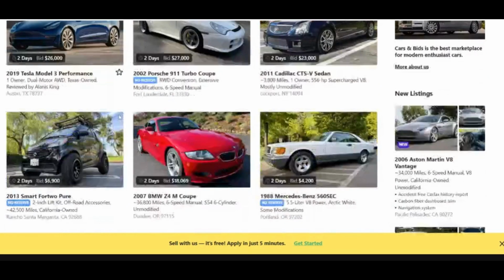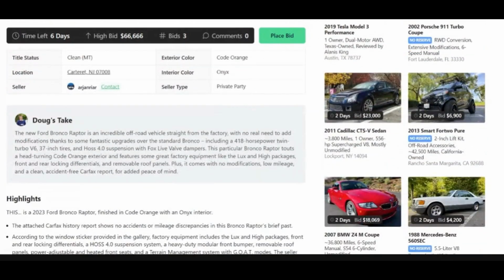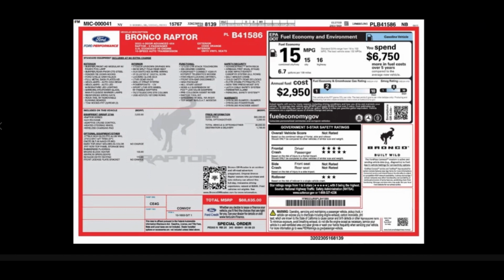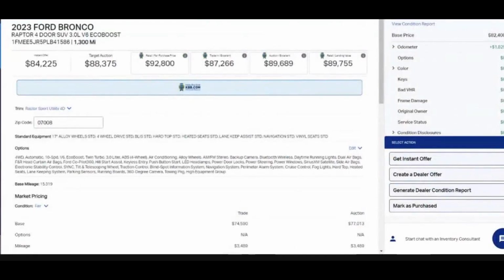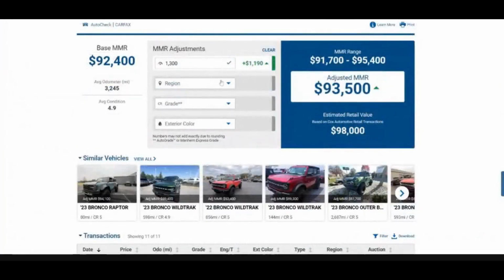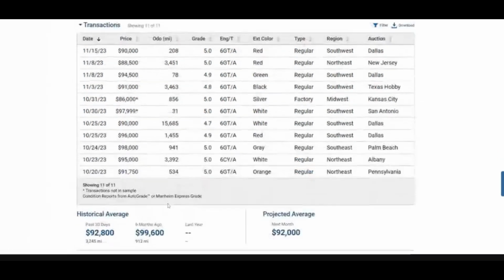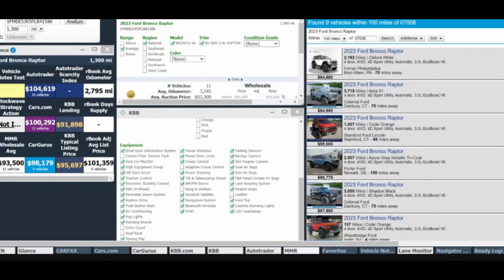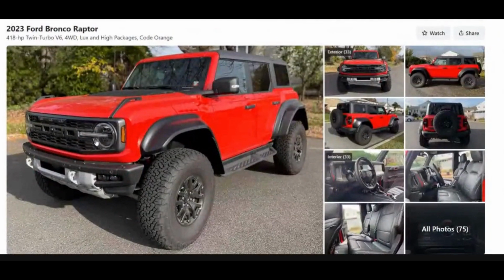Cars & Bids: 2023 Ford Bronco Raptor Braptor Auction Review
Today I did a breakdown of this 2023 Ford Bronco Raptor with 1,300 miles. These Brapter is listed on carsandbids.com, and currently has a couple bids on it. I did an analysis of KBB(Kelly Blue Book), MMR(Manheim Market Report) and Competitive Comparisons.

If you have any vehicles you will like for us do breakdown please let us know.